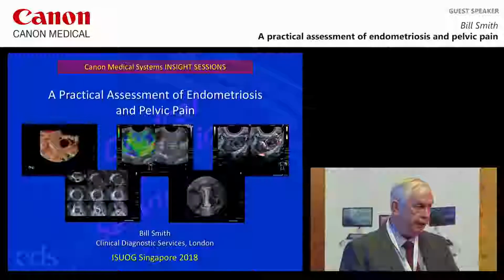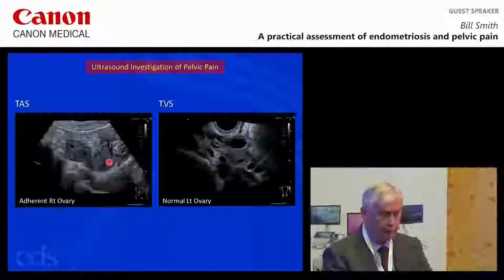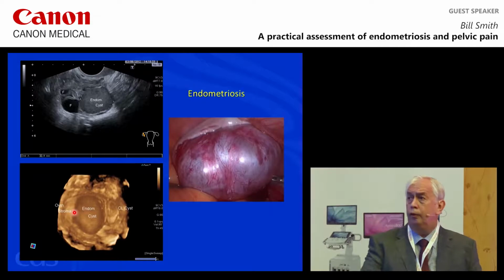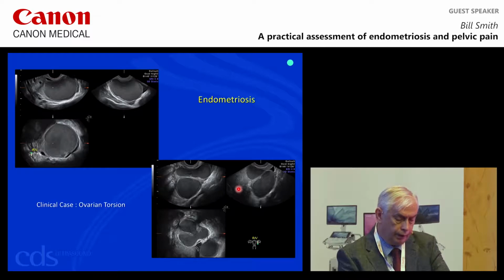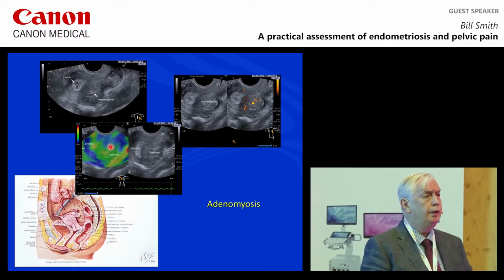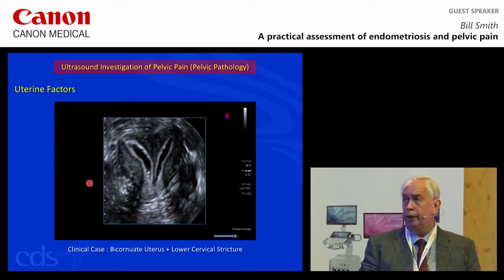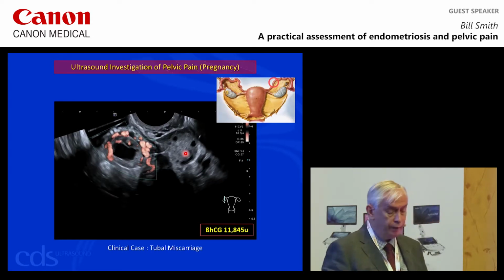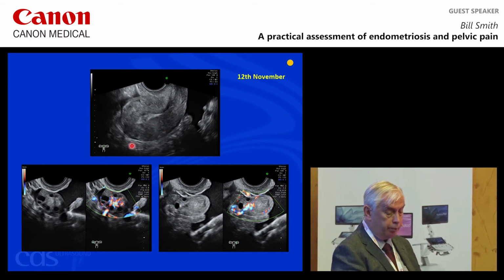ISUOG 2018 Bill Smith - A Practical Assessment of Endometriosis and Pelvic Pain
Bill Smith - A Practical Assessment of Endometriosis and Pelvic Pain

Recorded at ISUOG 2018.